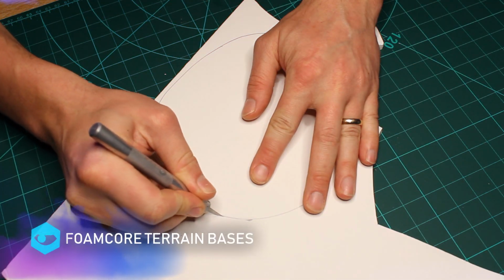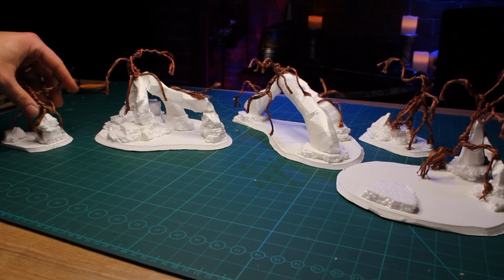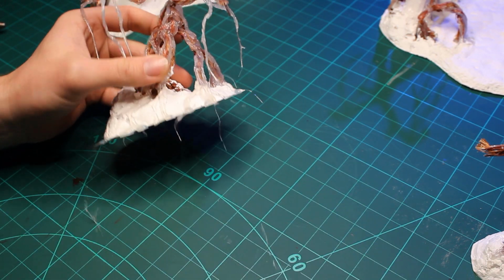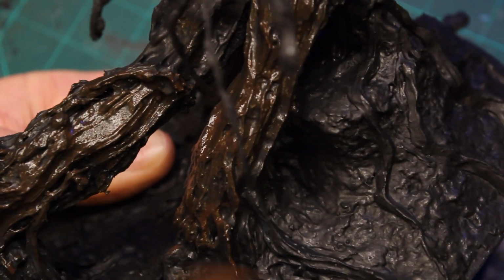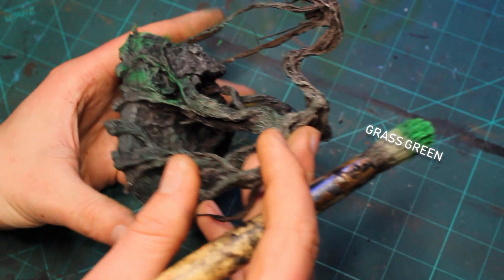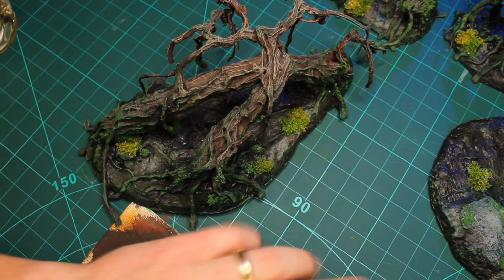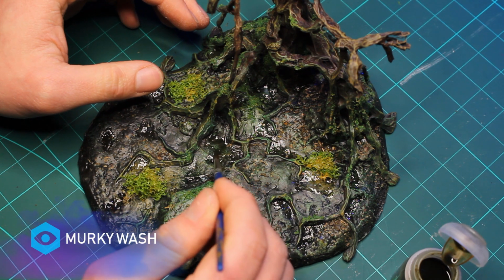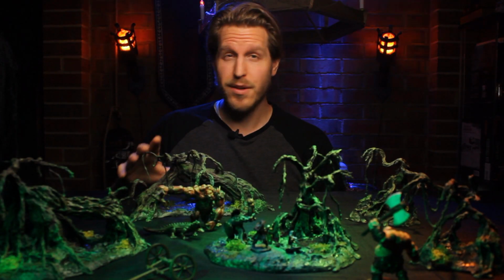How To Make REALISTIC Swamp Trees for Dungeons & Dragons!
Usings some simple materials I make some gnarled and twisted swamp tree scatter for Dungeons & Dragons encounters. Like the content?

                     VIDEO SECTIONS
0:00 Introduction
1:02 Bases
1:16 Styrofoam Structure
1:52 Wire Tree Structure
2:30 Tree Bark & Roots
3:02 Sculptamold Earth
3:38 Exposed Roots
4:14 Priming
4:54 Painting
7:04 Tree Moss & Shrubbery
8:39 Water Puddles
8:55 Dead Leaf Debris
9:49 Final Results
10:19 Conclusion